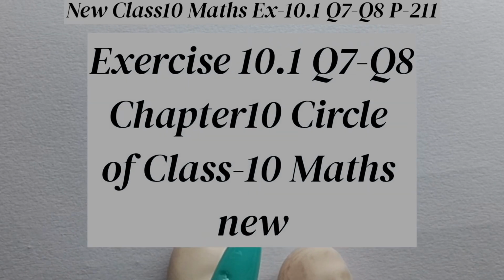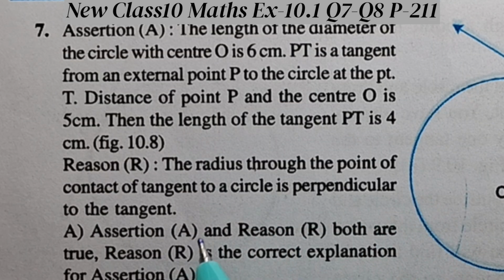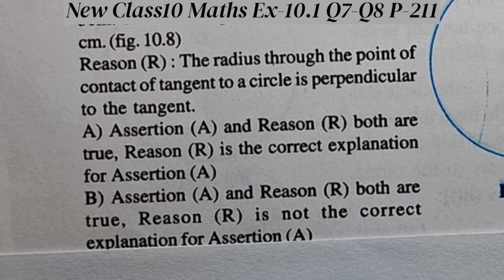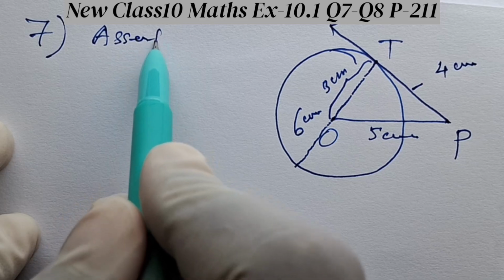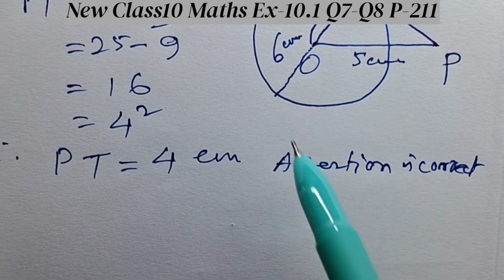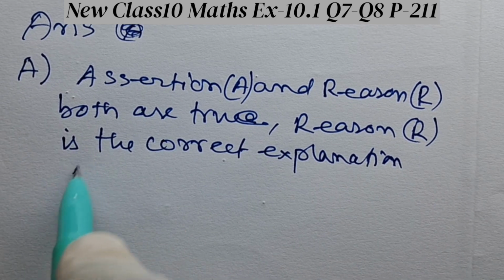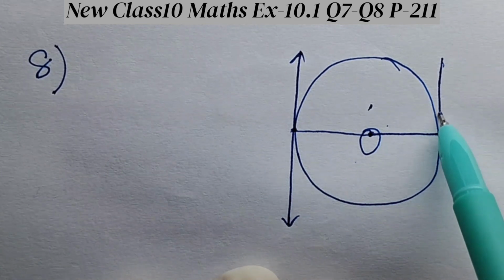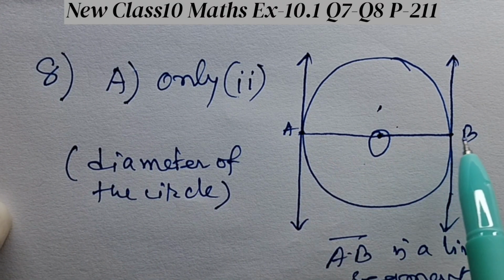M11 Q7-Q8 of exercise-10.1 oh Chapter10 Circle of 10th class solved in english.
Q no 7 and 8 of exercise 10.1 of Class-10 maths solutions in english given 10thexampreparation 10thexam hslc2027 circle .